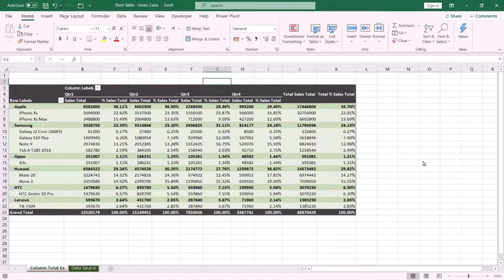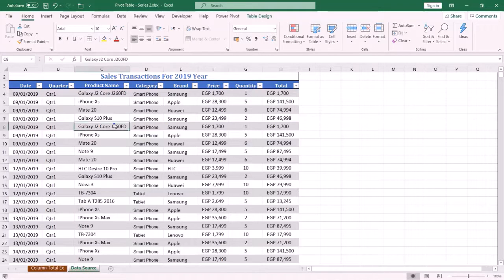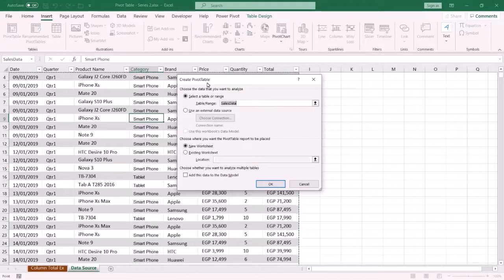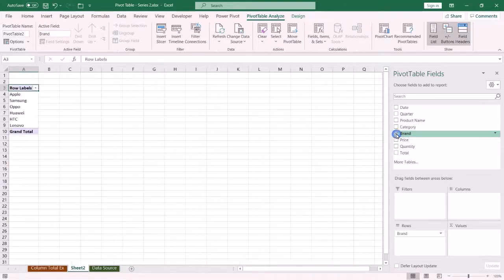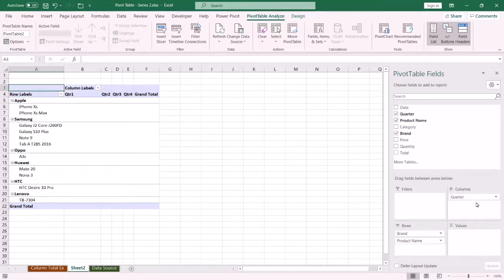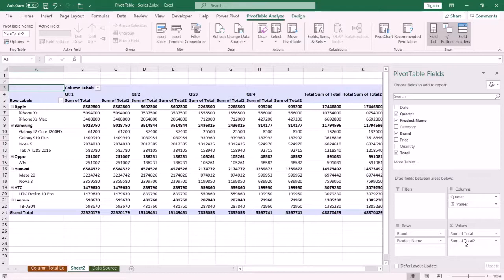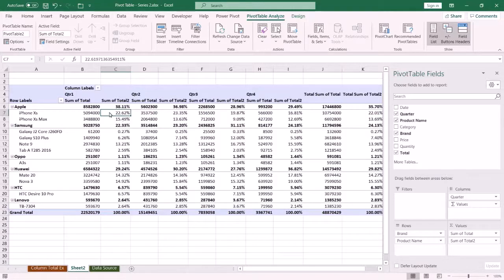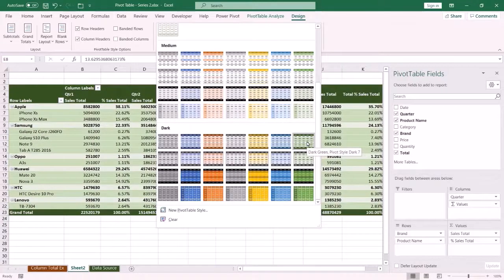How To Summarize Data Using PivotTable And Display The Subtotals As Value And As a Percentage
In This Video You Will Learn How To Create Multilevel Pivot Table, How To Display The Subtotal As Value And How To Display It As a Percentage.